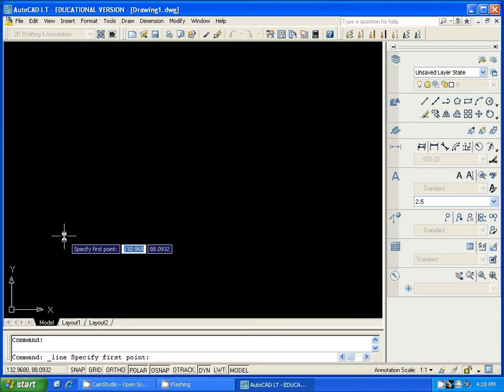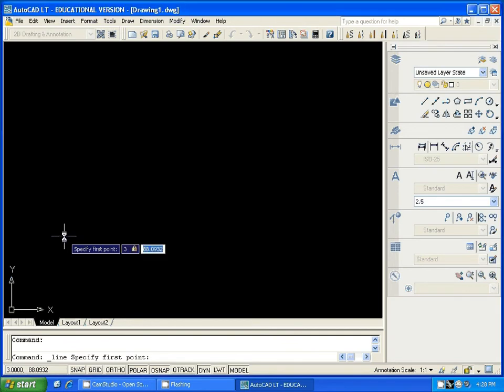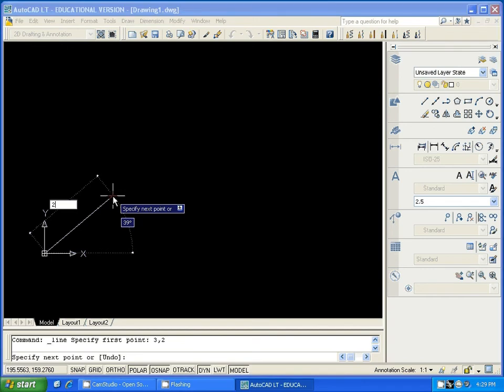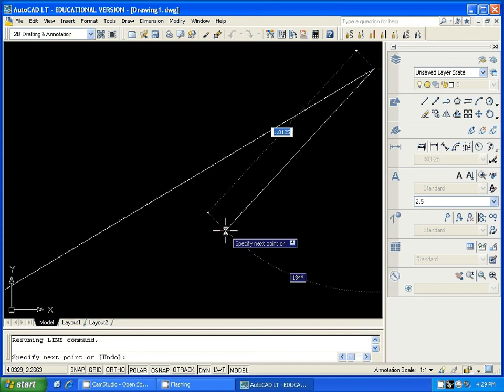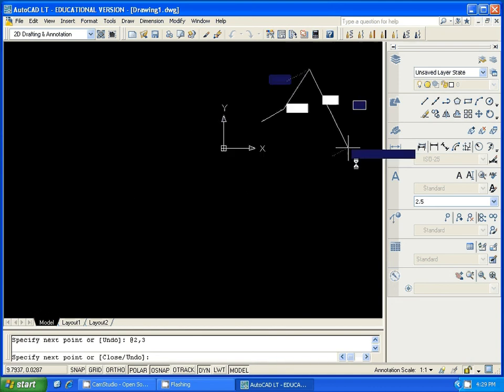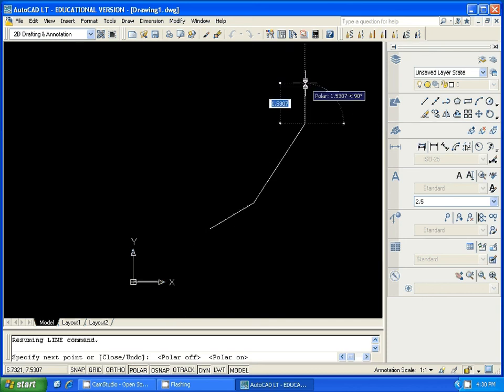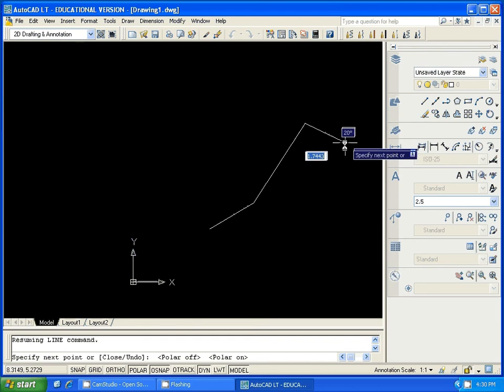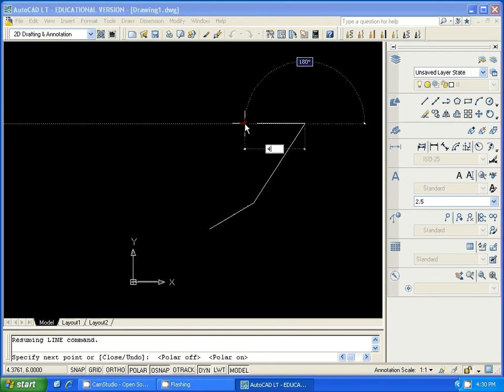Video 4 Dynamic Input